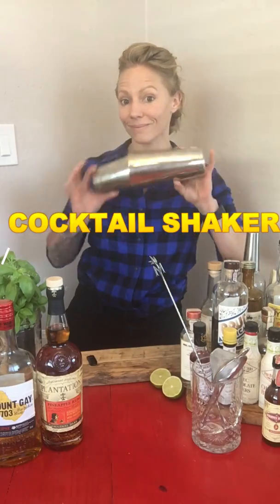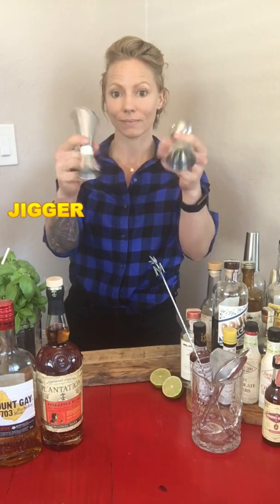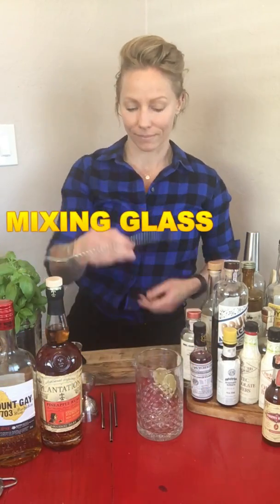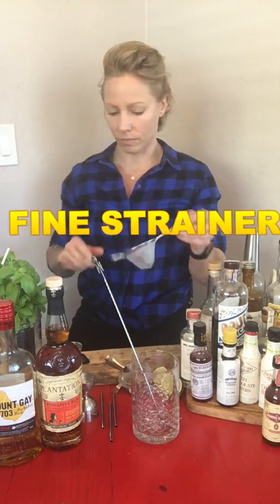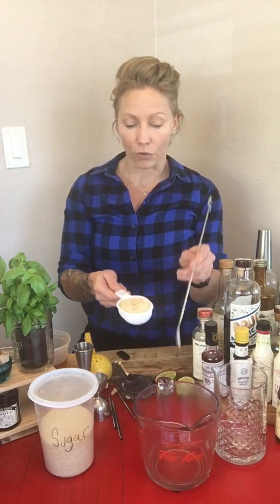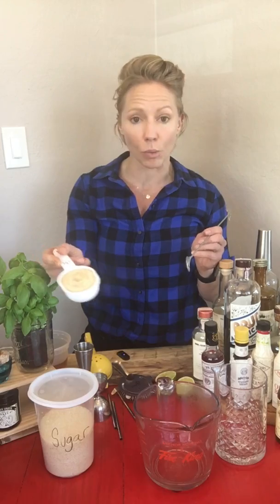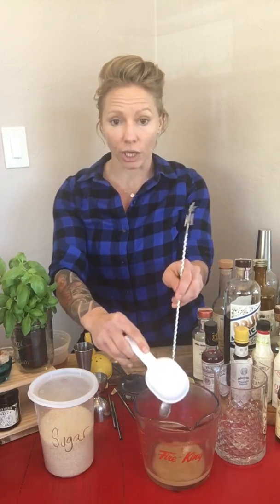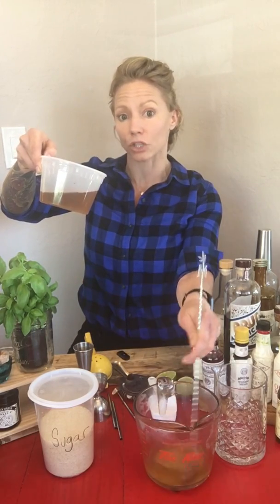Learn How to Make Cocktails at Home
Learn how to make proper cocktails at home from The Out of Work Bartender, Jaime Jereb. This video is focused on the basic tools you need to set up your home  bar, how to make simple syrup and why fresh juice is important.  The we put it all together to learn how to make the classic daiquiri cocktail.